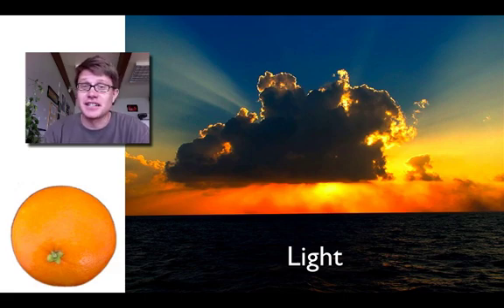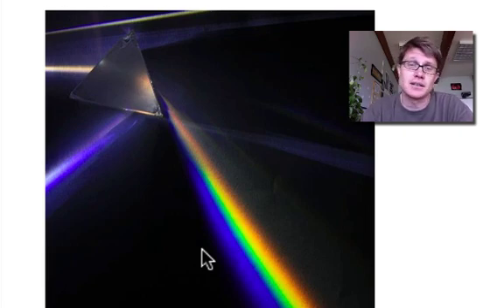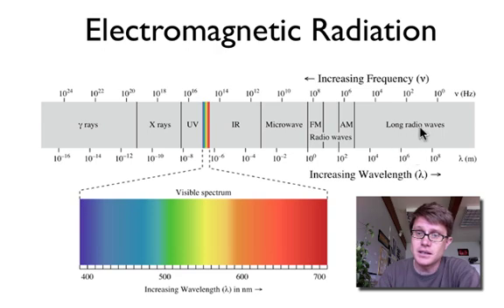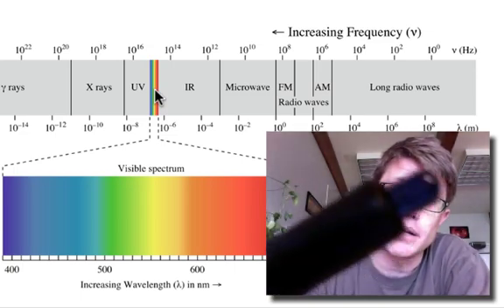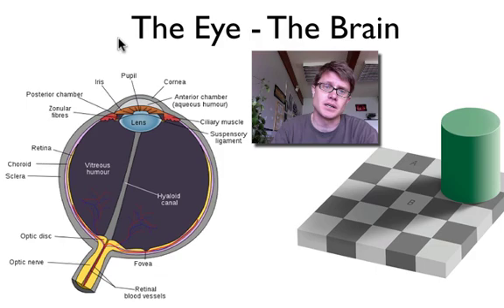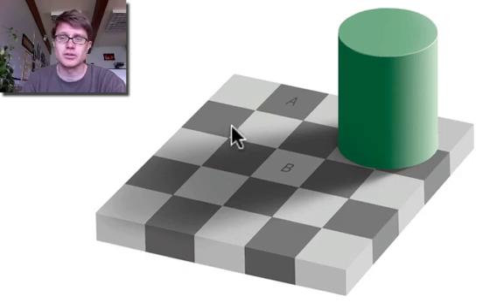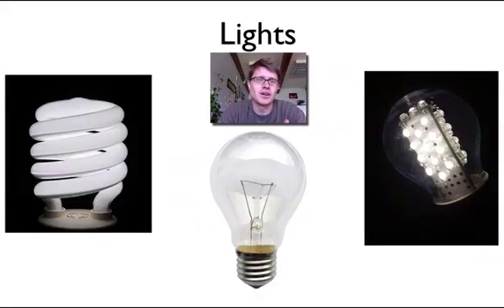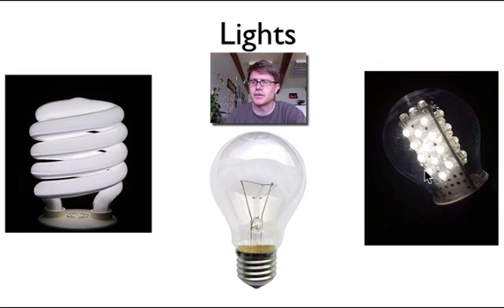Light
Mr. Andersen describes visible light while discussing the electromagnetic spectrum.  A simple description of the eye, optical illusions and lights are also included.

Title: I4dsong_loop_main.wav
Artist: CosmicD